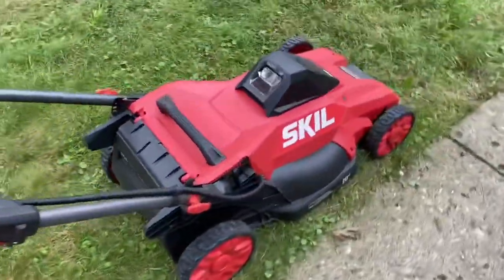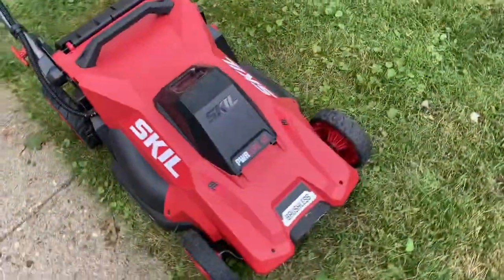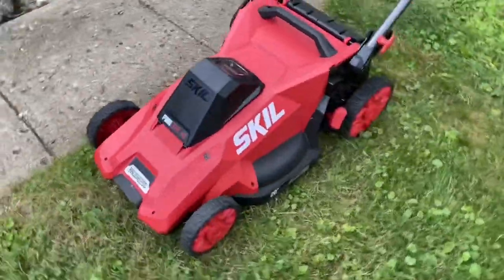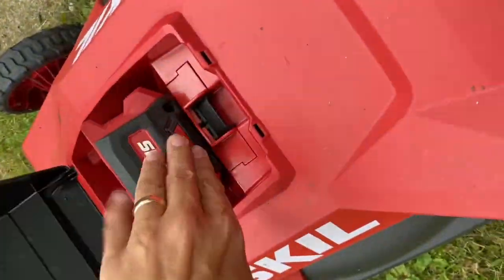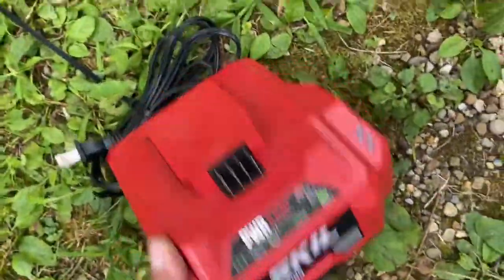Skil Newer Electric Push Lawn Mower WORKS!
In our online-only auction ending September 5 at 7 PM. For more information and to bid please